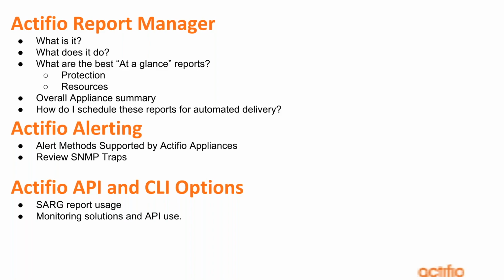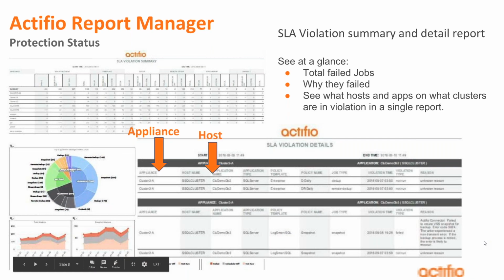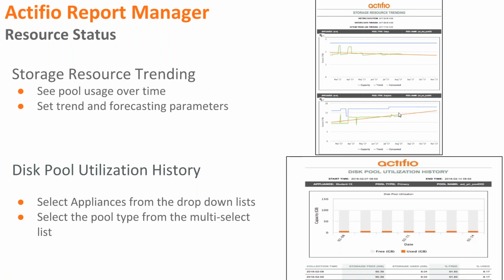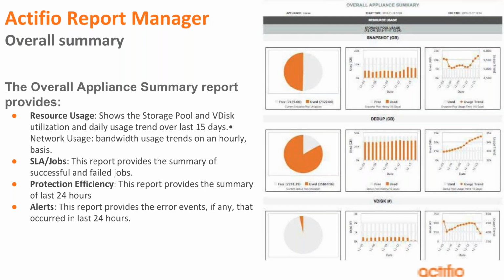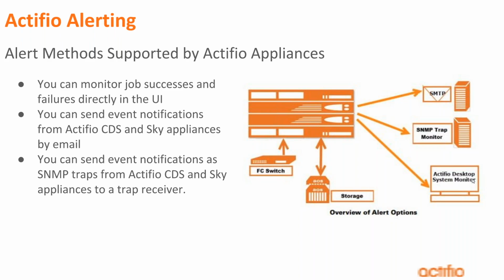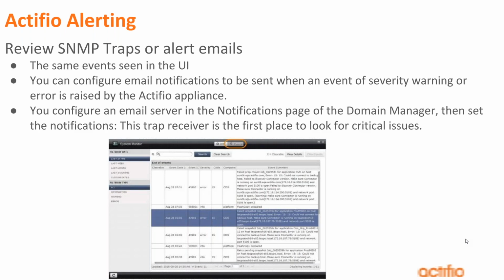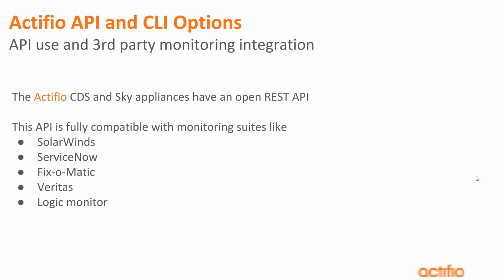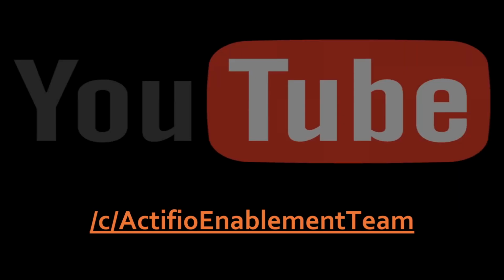Actifio Administration in 10 Minutes a Day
Keeping your Actifio and it's managed environment healthy in only 10 minutes a day.

While you can spend hours crafting complex workflows and SLA's you can also administrate your Actifio appliances in less time than it takes to drink a cup of coffee.

Despite its vast functionality, the Actifio appliances can be easily monitored on a daily basis in just a few  minutes if you know what to look at.

Join us for "Actifio Administration in 10 minutes a day". We will cover the essentials to properly managing and maintaining your Actifio appliances and it's managed hosts.

We will discuss the daily information you need from the UI, Report Manager and your weekly Insight reports to know exactly what is going on today, and what to expect tomorrow.